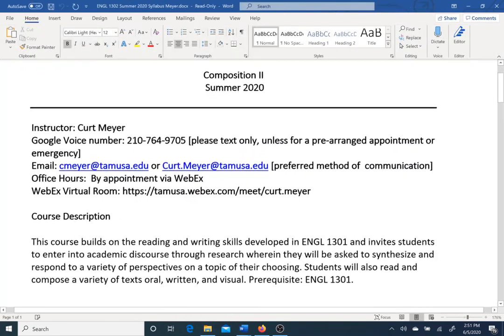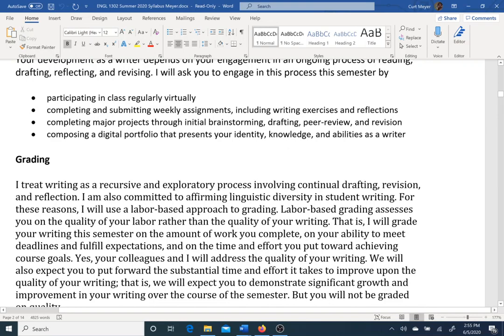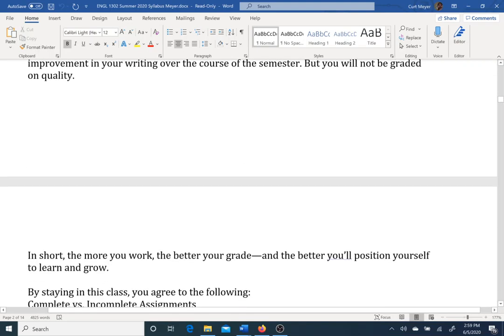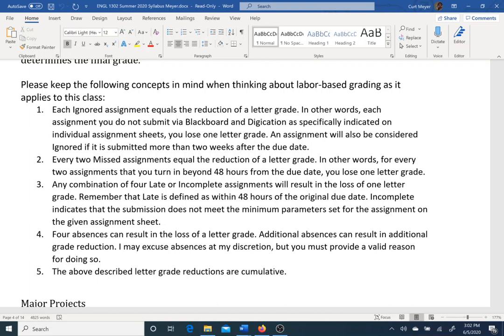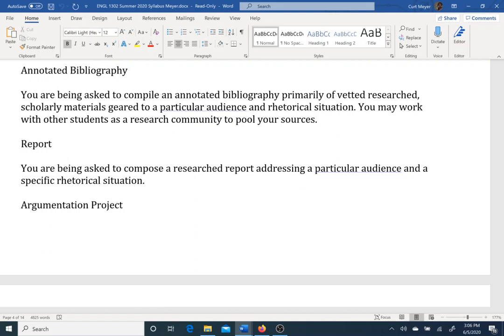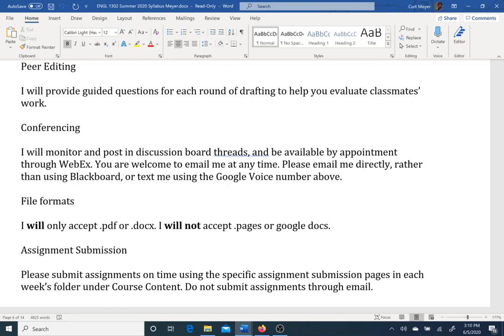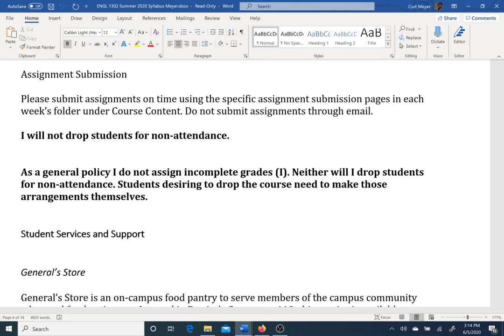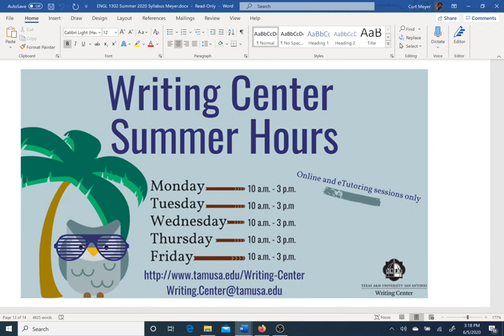ENGL1302 Summer 2020 Course Introduction